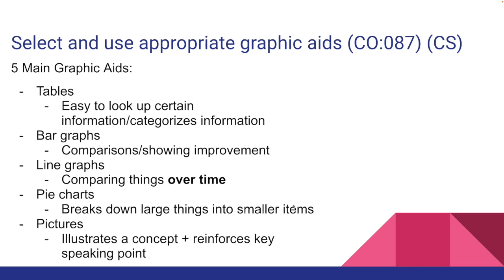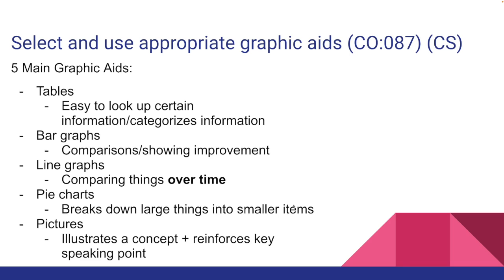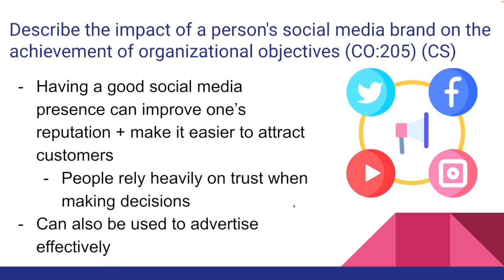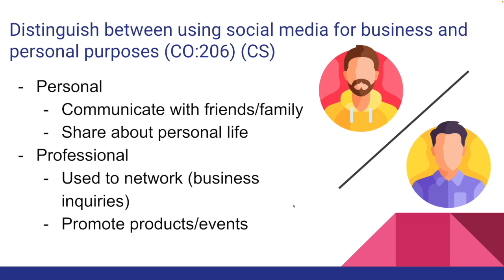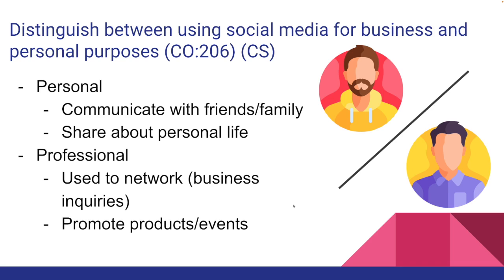DECA - BA - CORE - Communication Skills - Part 3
Welcome to the Performance Indicators Series where we break down performance indicators for each instructional area to get you prepared for your deca role play.